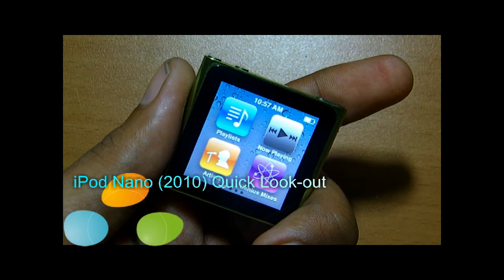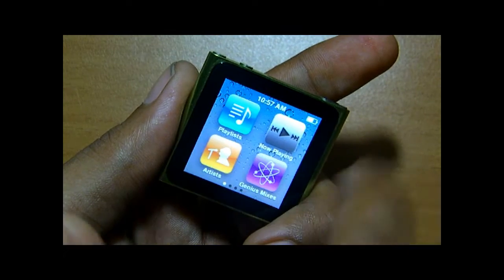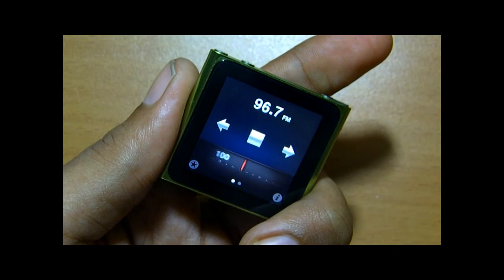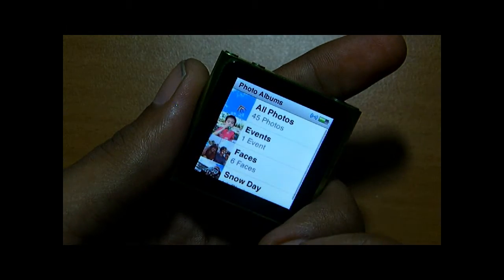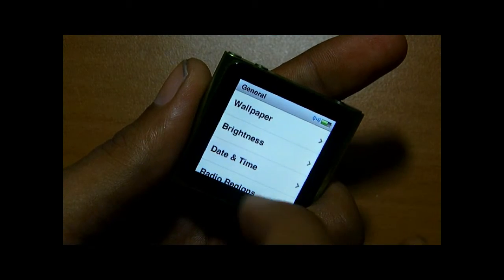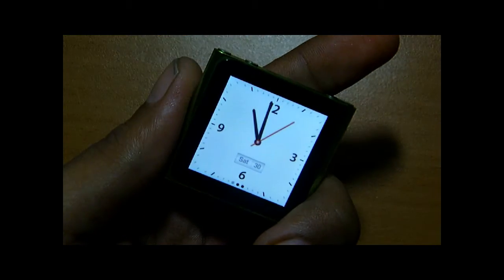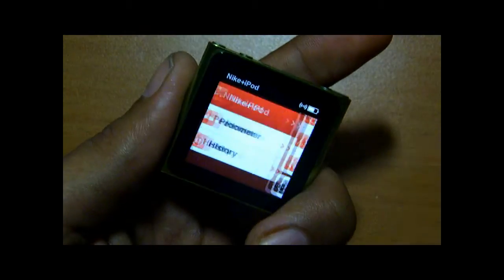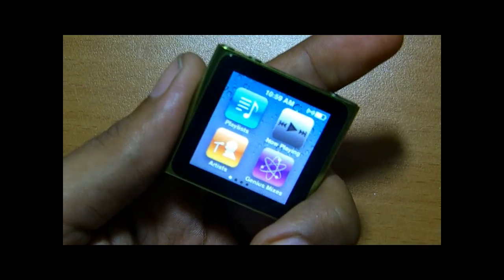iPod Nano 6 (2010) Quick Look-out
This is a short video of the latest iPod Nano, by TechIt.in.